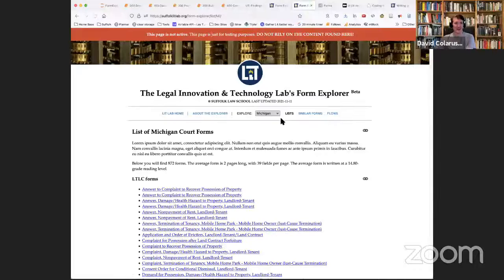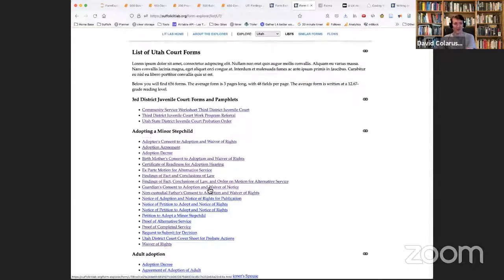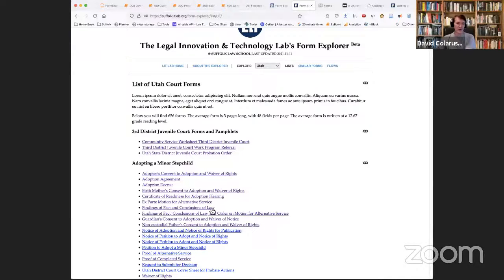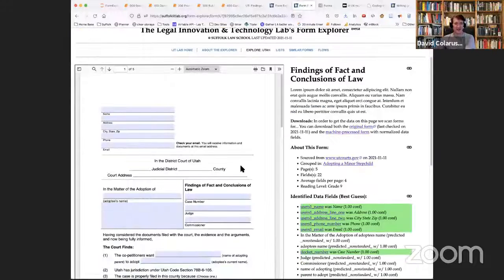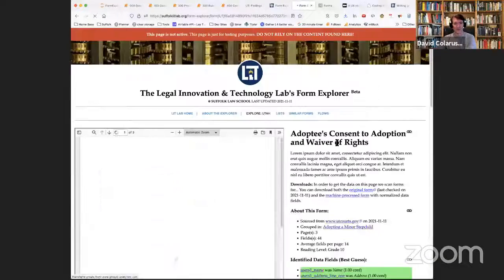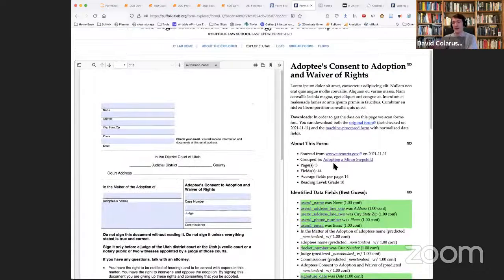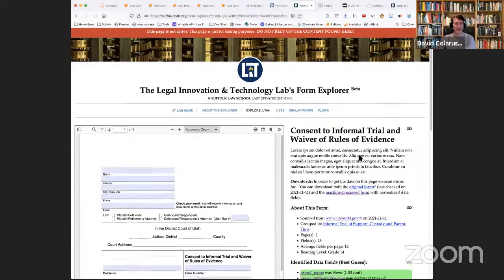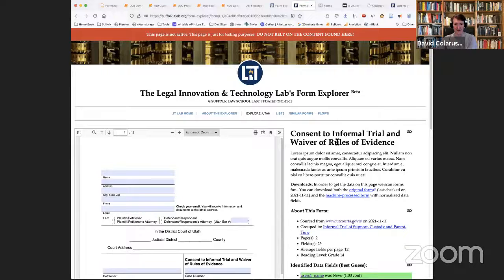2021-11-12 DocAssembly Line: Meeting